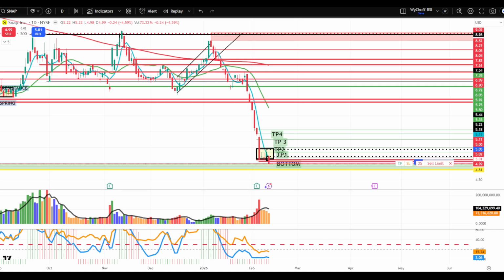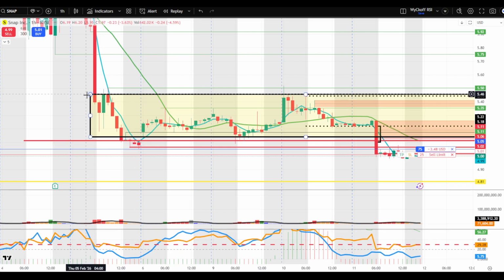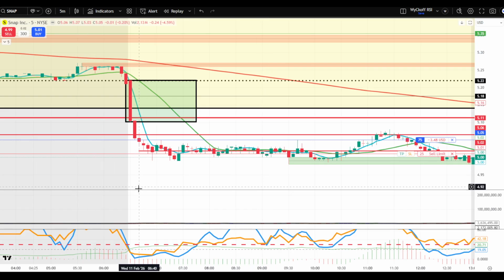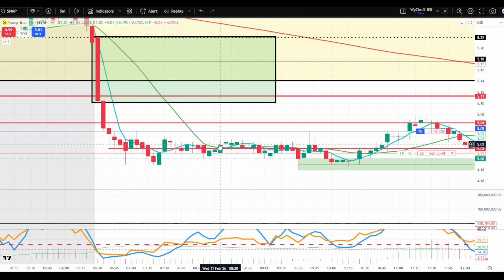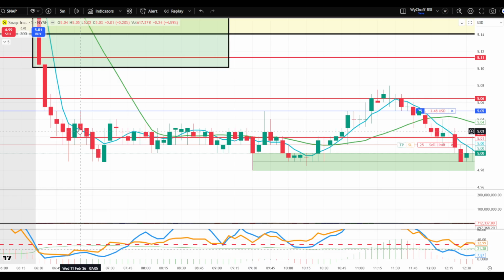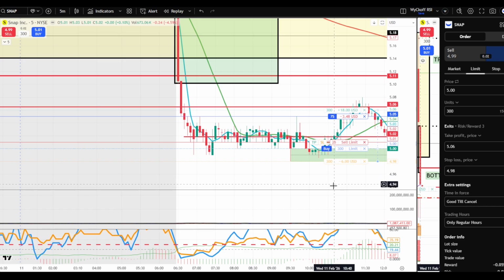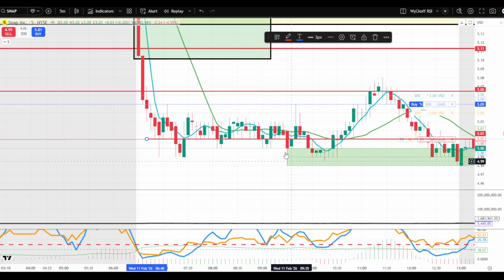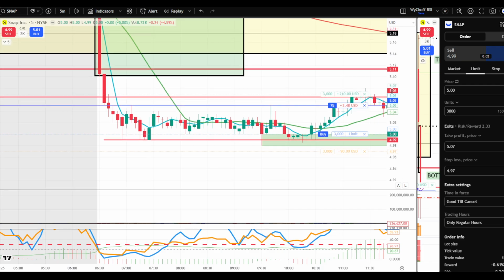Daily Trade Recap: Why FOMO Will Destroy Your Trading (SNAP Stock)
In today’s daily trade recap, I break down a painful but important lesson from my trade on Snapchat (SNAP) — how FOMO and hesitation can completely destroy your trading discipline. This wasn’t my best execution, and I’m sharing it honestly so you can learn from my mistakes instead of repeating them.
The setup looked good. The idea made sense. But the moment I let FOMO take over, everything fell apart. I entered too early, ignored my stop loss, and held onto a losing position longer than I should have. This recap walks through the entire trade — the initial plan, the bad execution, and the final result.
🔥 In this video, I cover:
•  Why SNAP caught my attention today
•  The setup I was looking for before entering
•  How FOMO pushed me into a bad entry
•  Why I hesitated to cut the loss
•  The outcome of the trade
•  The key lessons I’m taking into tomorrow
•  How emotional trading destroys consistency
FOMO is one of the biggest account killers in day trading. If you don’t control it, it will control you. Today was a reminder that discipline matters more than excitement, and sticking to your plan is the only way to survive long‑term.
👍 Like the video if you appreciate honest trade recaps
💬 Comment how FOMO has affected your trading